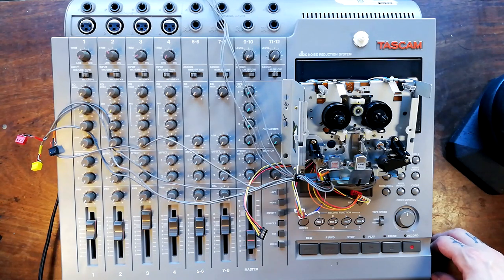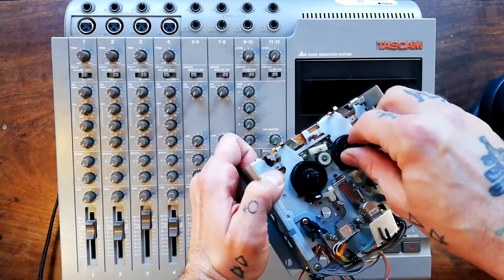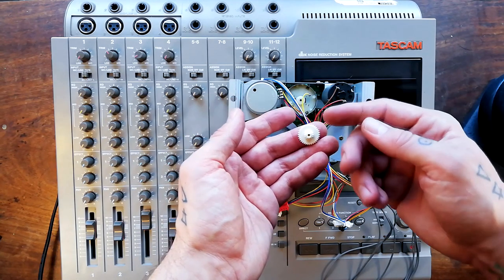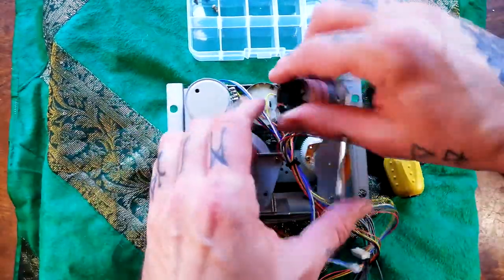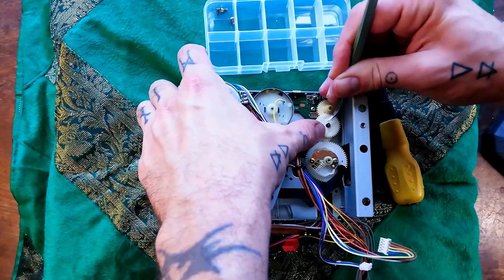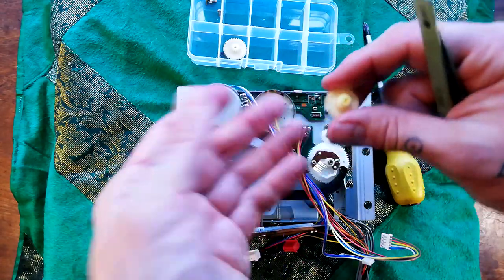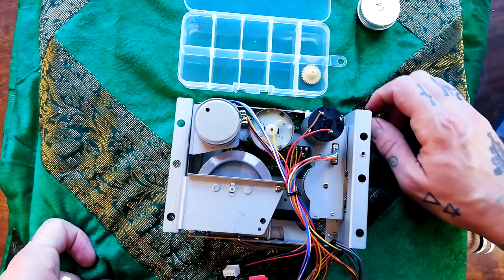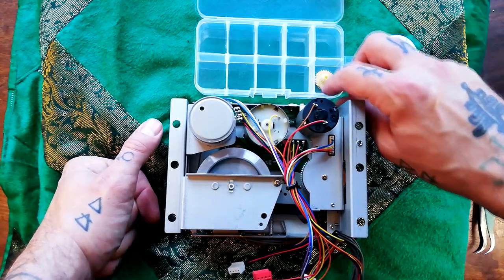Replacing Gear C | Tascam 464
Sometimes you'll get a problem with the Tascam 464 Portastudio (and alsothe 488 mkII) where the tape gets stuck or there is no tape movement - if the tape is stuck the three LEDs above the transport buttons will flash, or else you may hear a whirring or buzzing noise when he unit is turned on. If so there is a good chance that one of the gears which controls the retraction of the magnetic tape heads has crumbled and needs to be replaced - in this video I explain the above in more detail and show you how to replace this part.